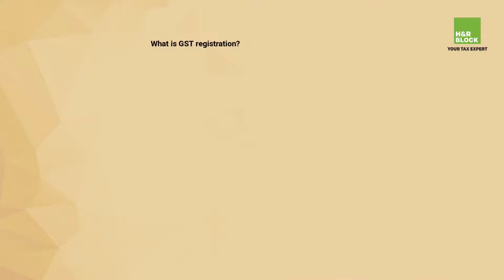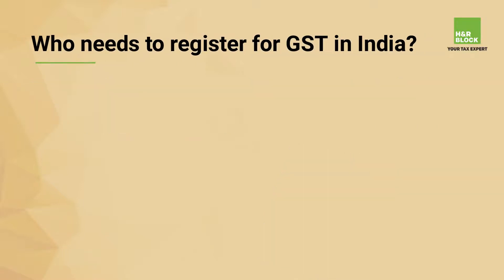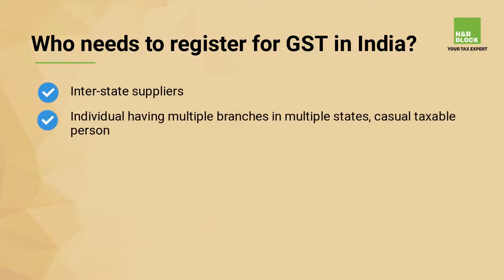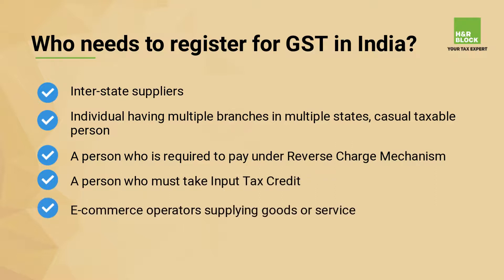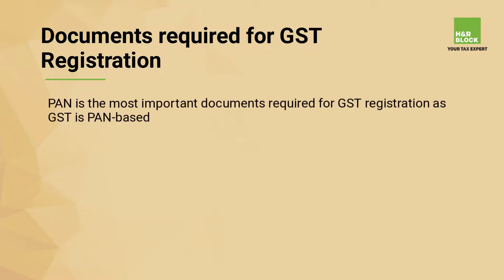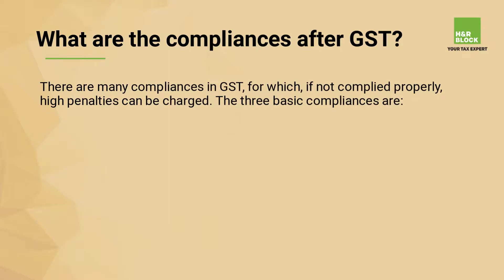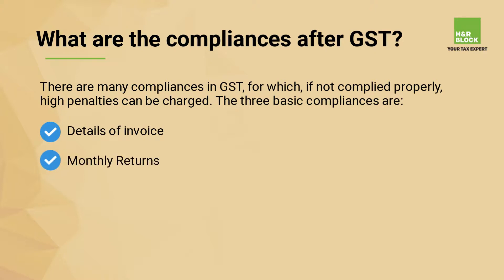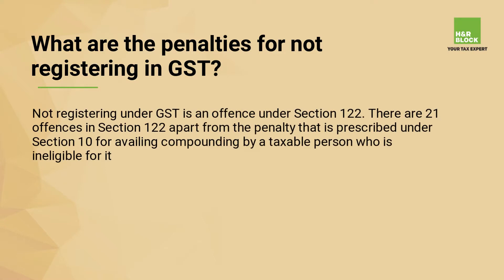GST Registration - How to Do GST Registration Online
Detailed information about online GST Registration in India using GST Portal. This video will talk about what is GST registration, who needs to register for GST in India, What are the documents required for GST registration, what are the compliances after GST, What are the penalties for not registering in GST.

Here is what you will gain from this video:
In this video, we will be clearing your views about GST and GST Registration process. Every business in India needs to comply with GST Registration to be uniquely identifiable by the Government. It is linked with your PAN and is needed for many things including availing of Input Tax Credit. You will understand who needs to register for GST and which documents are required to complete the process.  There are many compliances in GST, in this video we will be explaining the 3 most basic compliances. If anyone is not compliant with GST, hefty penalties will be charged according to the severity of the non-compliance.